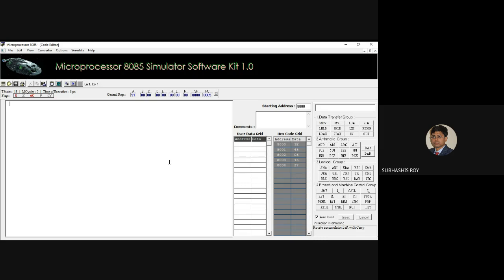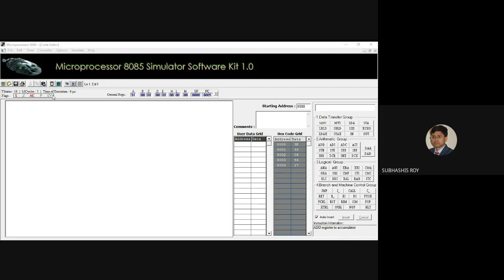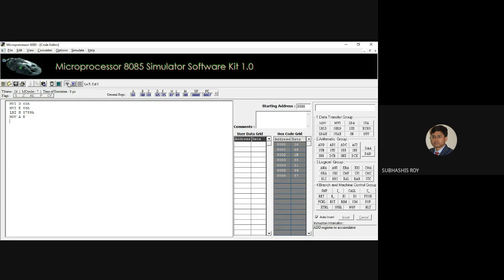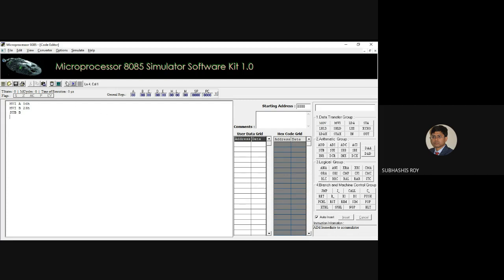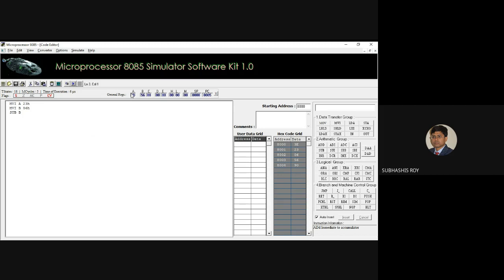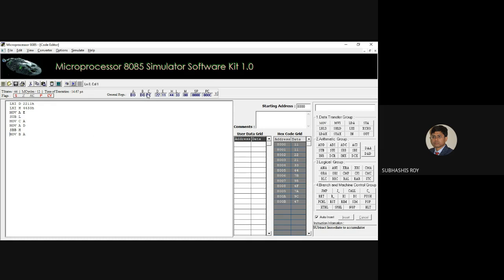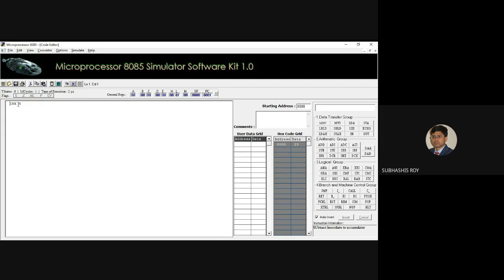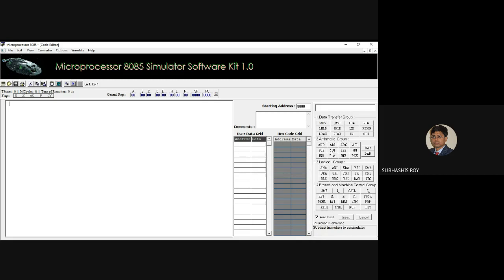MP 8085 SIMULATION EXAMPLES ARITHMETIC INSTRUCTIONS